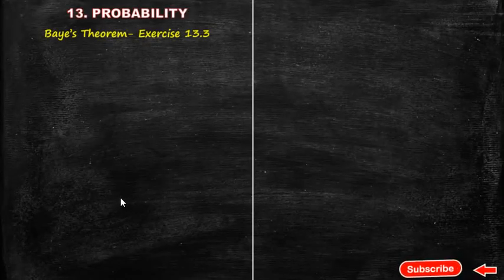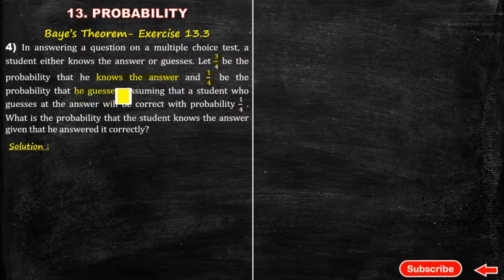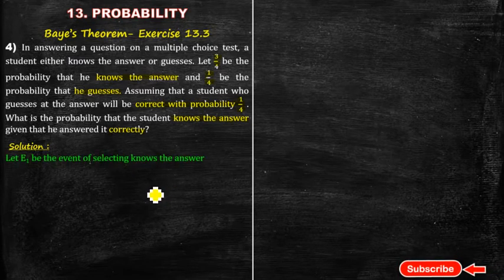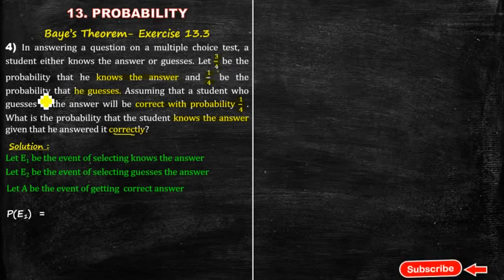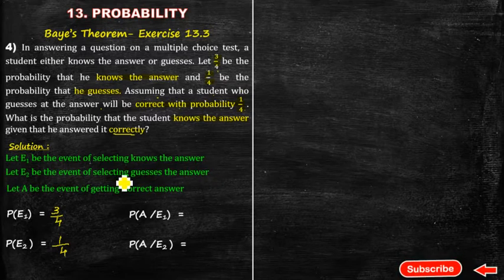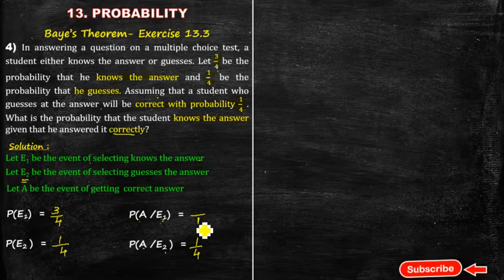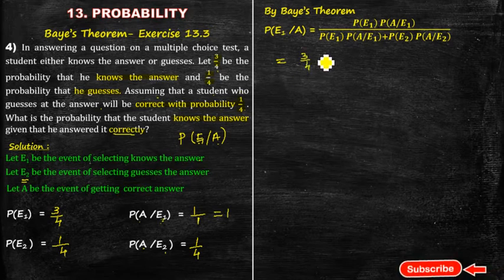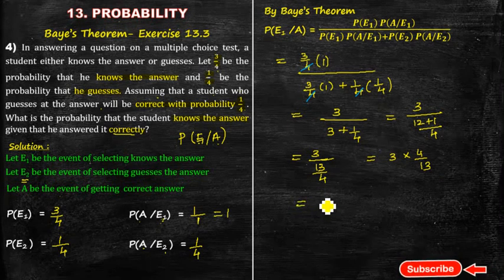Exercise 13.3| Q. No : 4| PROBABILITY | BAYES THEOREM | CLASS 12 (CBSE) | TAMIL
Language : Tamil |Class : 12 CBSE |Probability | Class 12 Maths Chapter 13 |NCRT Maths Class 12 | Class 12 Maths | CBSE Class 12 Maths Chapter 13 Probability | Bayes theorem |Exercise 13.3 - Question Number 1|

Aabinandan Academy is handled by Mr. P. THAMILARASU., MSc., M.Phil., B.Ed., who have experience of 14 years in Teaching. The main Moto of this channel is for the students who are struggling to learn Mathematics in easier and practical coaching. Here we are providing video lessons for CBSE, JEE MATHEMATICS and mainly we give training for objective questions where we will provide topic wise, mark wise and year wise board question Bank- 2010 to 2020 and explanation videos. Question Banks will be available in PDF format you can download with Google Drive links.